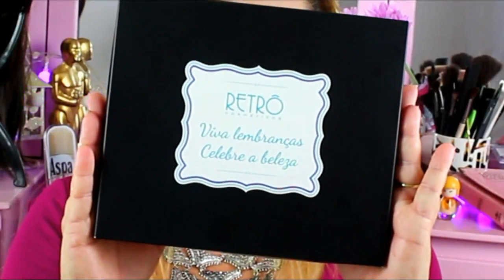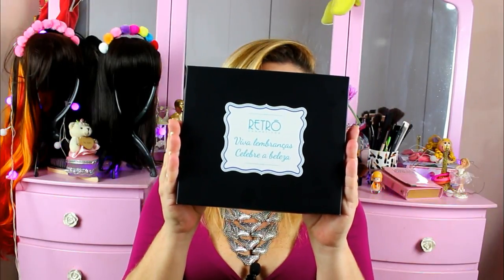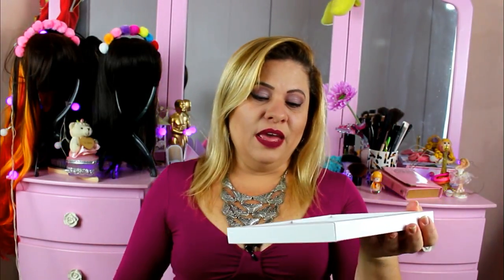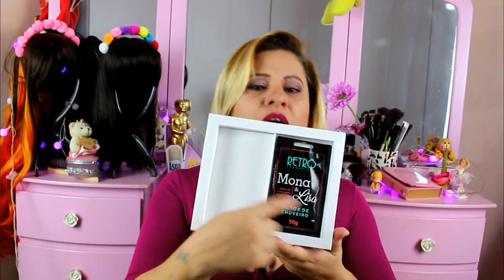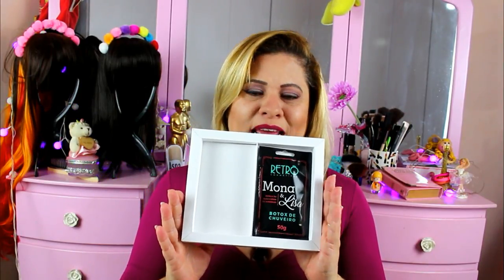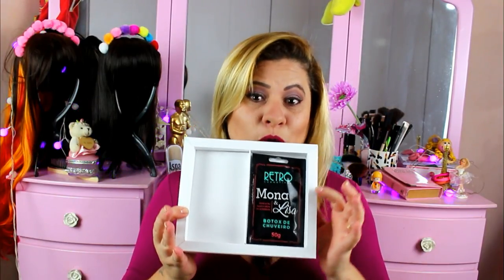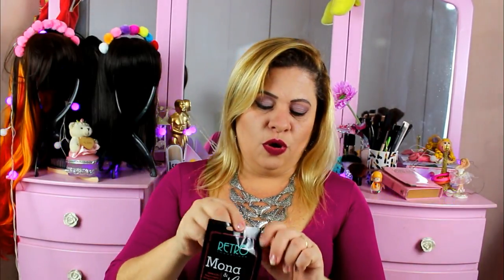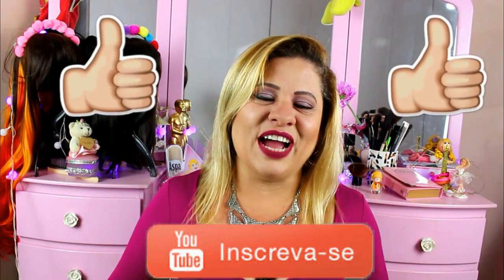Resenha da Máscara Mona e Lisa | Botox Capilar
Super aprovado! ;) Facilita a escova, tem efeito de progressiva, aplicação super fácil e resultado imediato, do jeitinho que eu gosto! ;)

Acompanhe o SnapChat: simone_aline